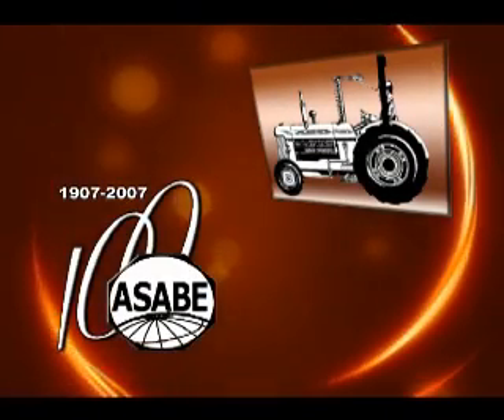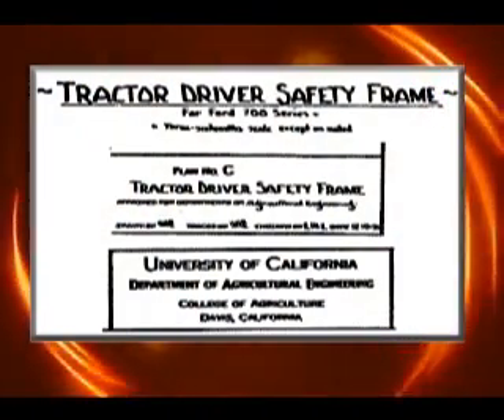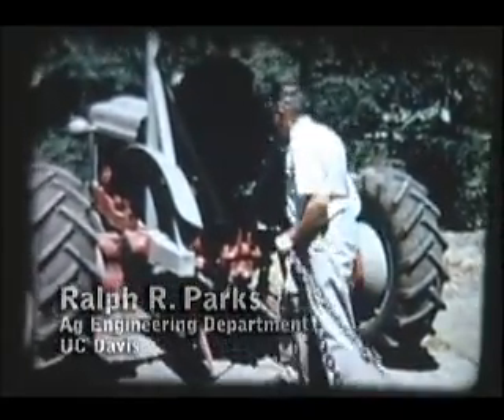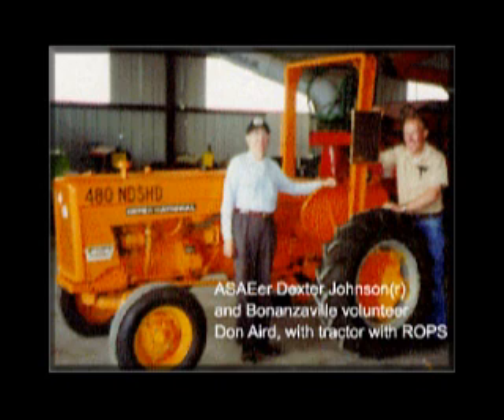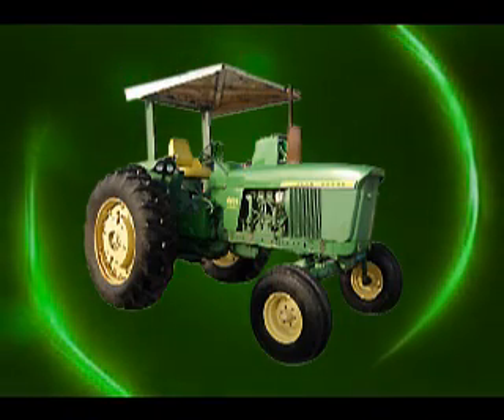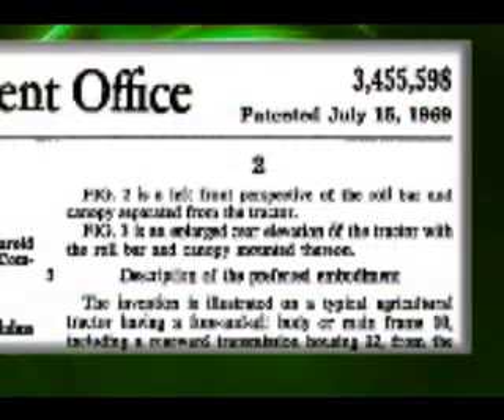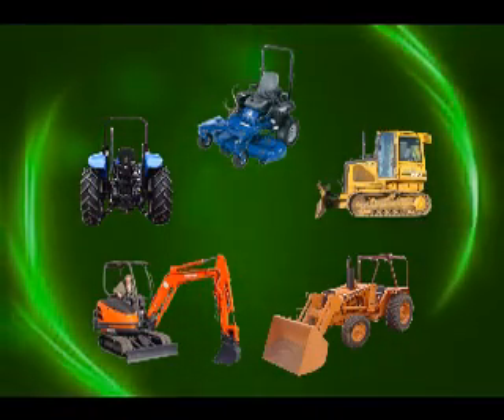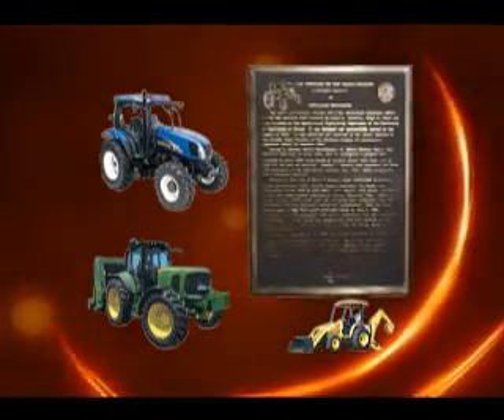Roll-over Protective Structures (ROPS) ASABE Landmark No 21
Roll-over protective structures for agricultural tractors has been designated as an ASABE Engineering Landmark.